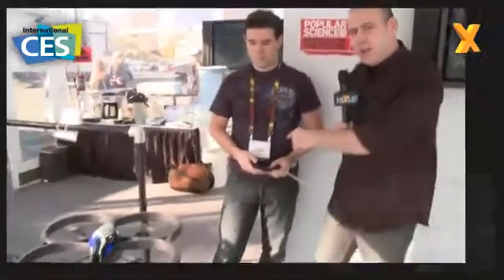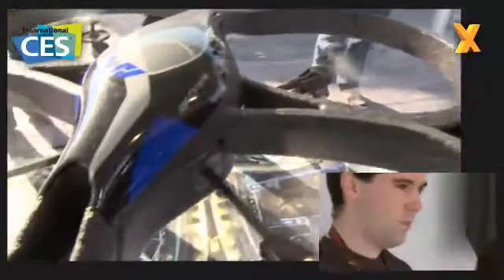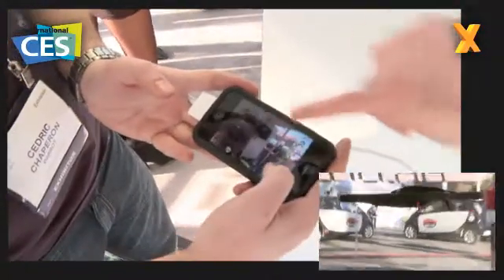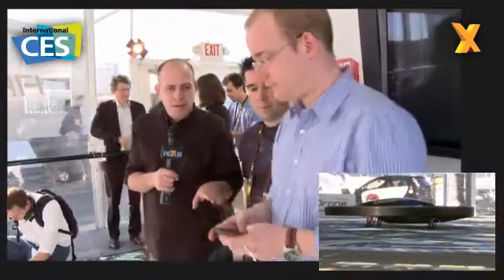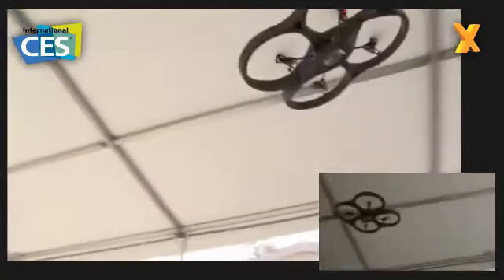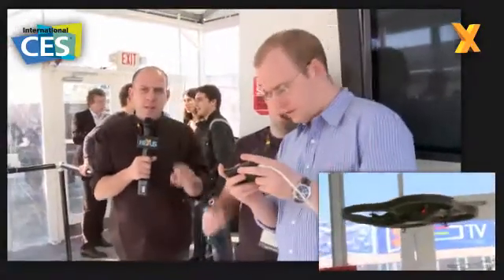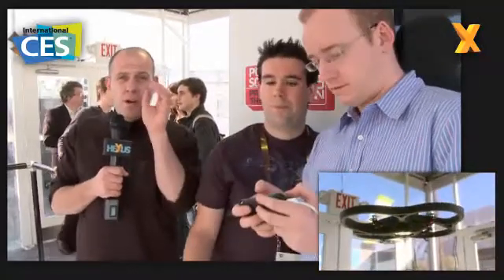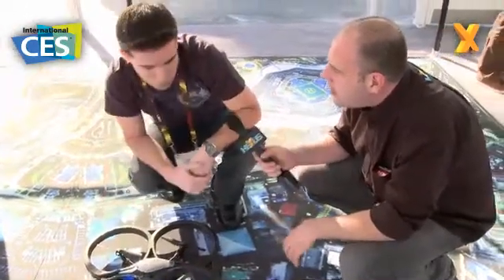CES 2010 - The awesome Parrot AR Drone helicopter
HEXUS.tv meets up with Parrot to fly their AR Drone helicopter that uses WIFI to your iPhone for flight control and rea-ltime video camera feedback.